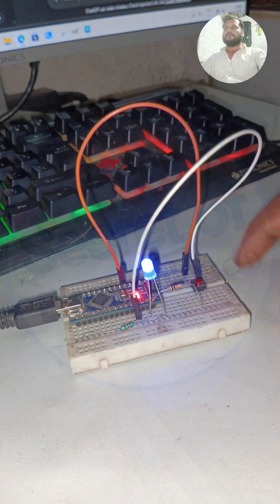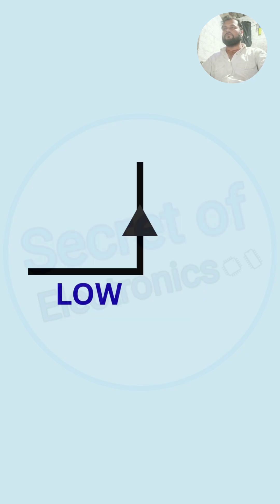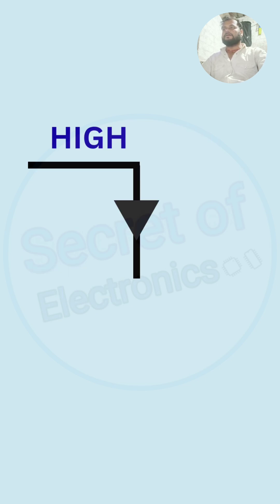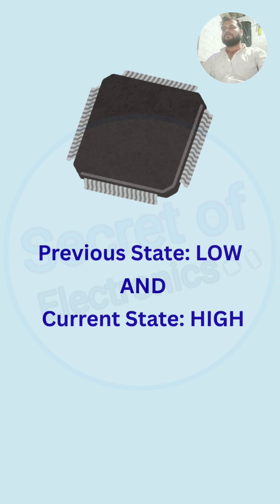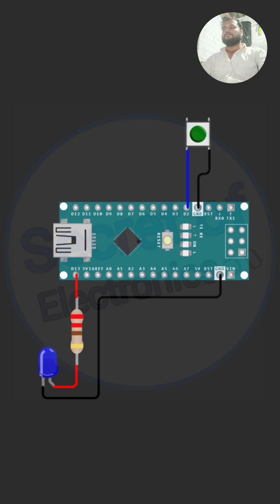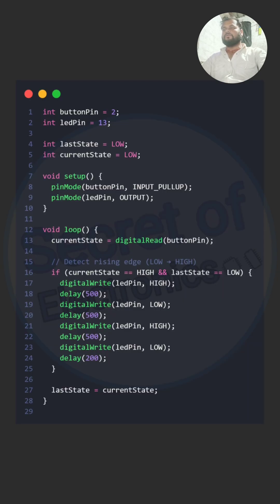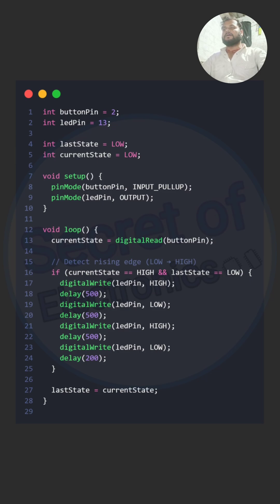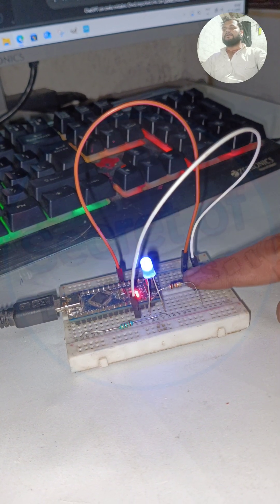How Microcontrollers Detect Rising Edge in Digital Signals